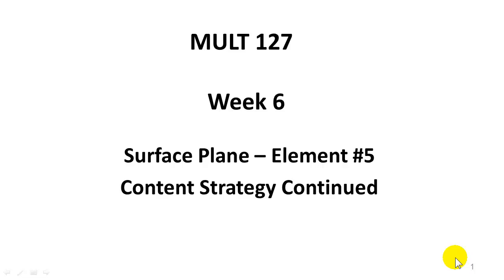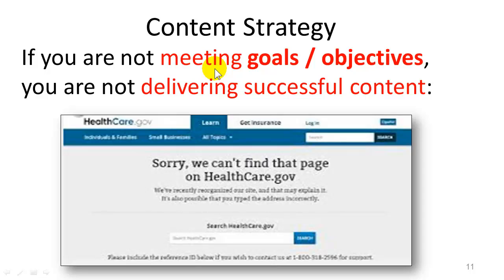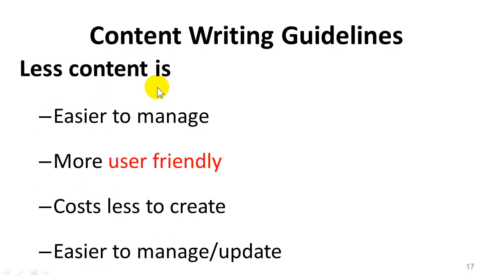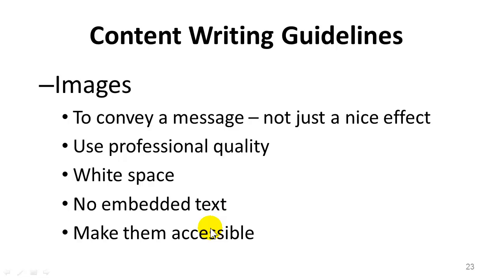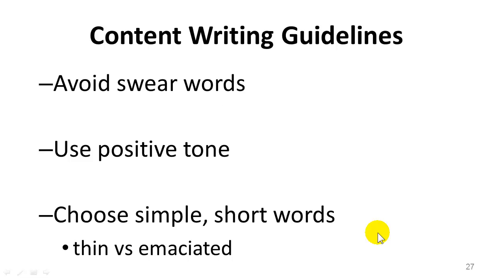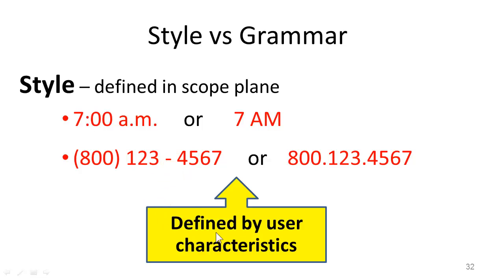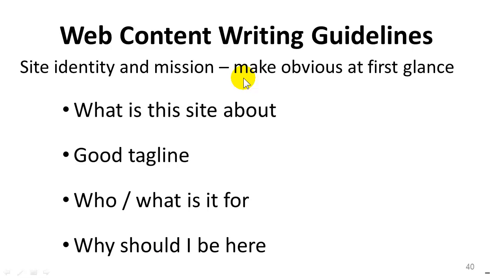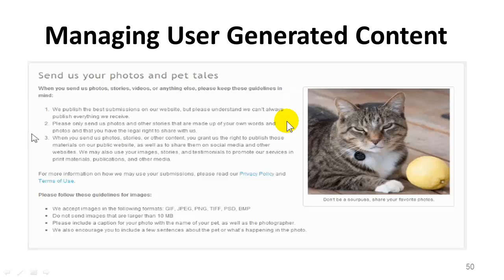MULT 127 - Week 6 Content Strategy